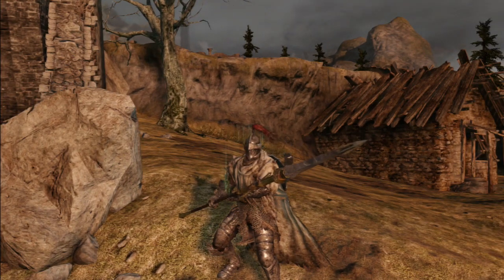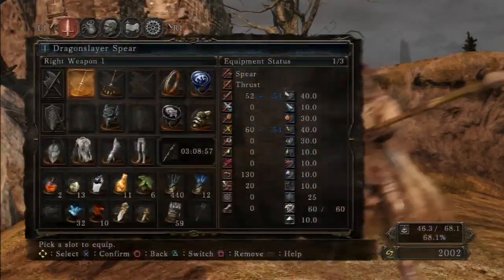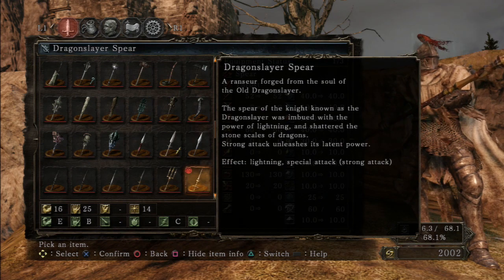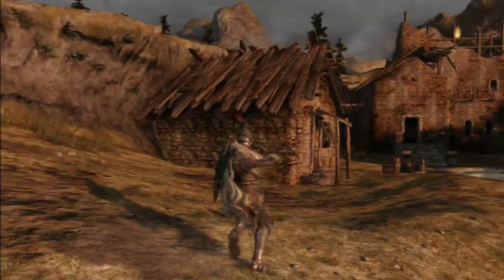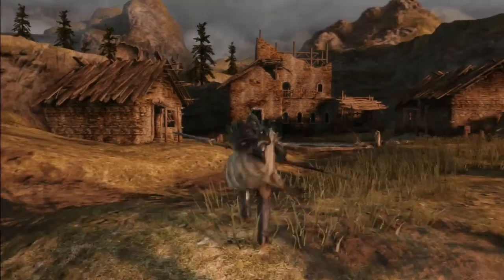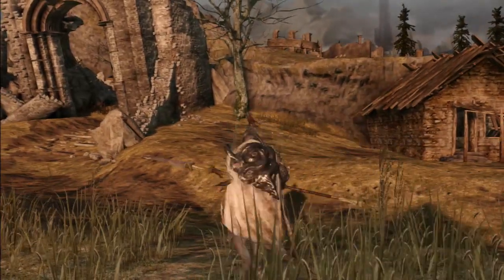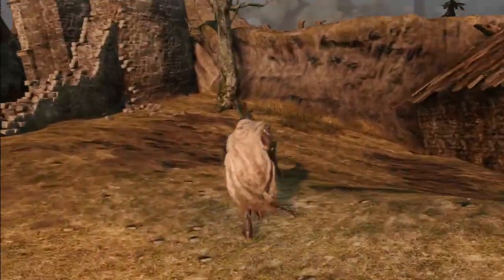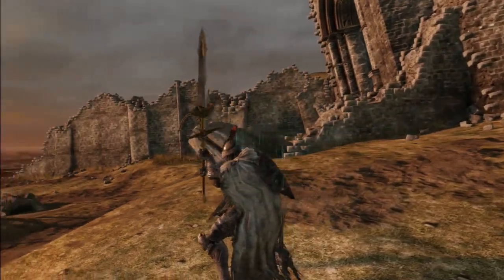Dark Souls 2 Showcase! Dragonslayer Spear!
It's back! My showcase videos for Dark Souls 2! This series focuses on the items, weapon, and armor found in the world of Dark Souls 2! We go over the stats, the look, and the animations and how to acquire the various items!

In this Showcase: The Arced Sword!